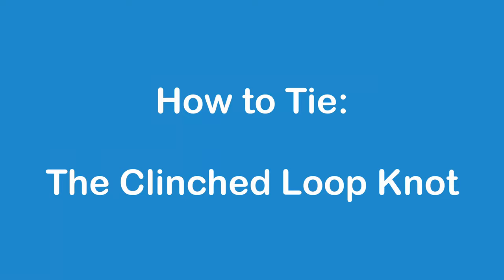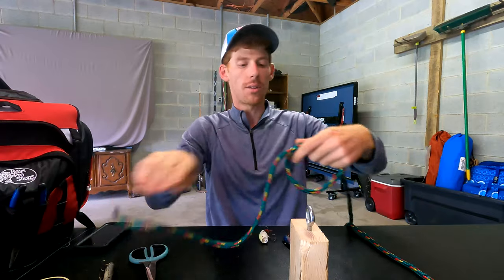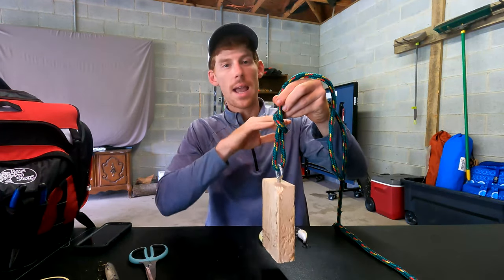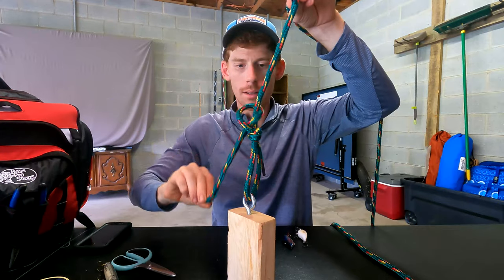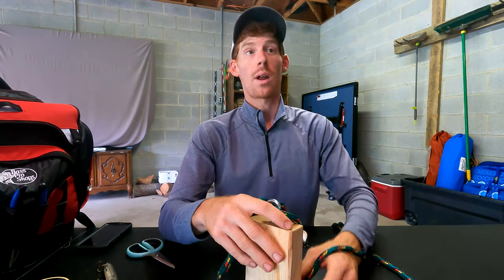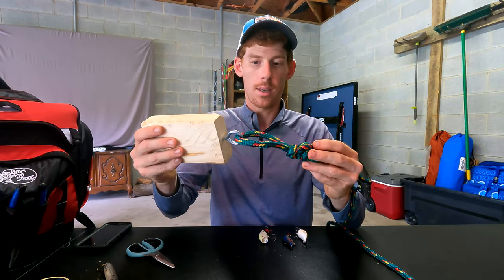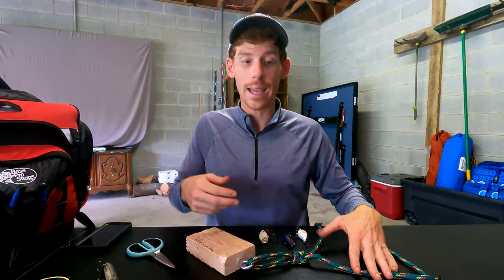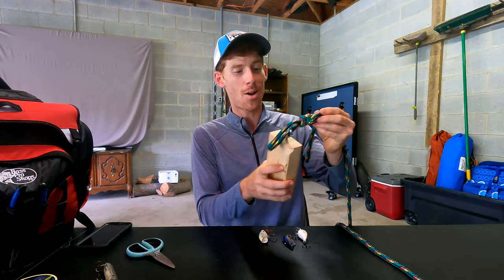Do you tie a loop knot??? More action, means more fish!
Fishing Knots How to Bass fishing
Hey what's going on today everyone?! In today's video I go over the easiest loop knot to tie. If you saw my last video about the Rapala knot and were a little intimidated, this knot may be a good loop knot for you to learn. Check out my last video on the Rapala Knot linked to learn why you need a loop knot in your arsenal! Tight lines yall!

Thank you for all of the support in helping my new channel grow!

Below is a link to my Instagram. Follow me there for daily pictures and videos, as well as upcoming events and giveaways!